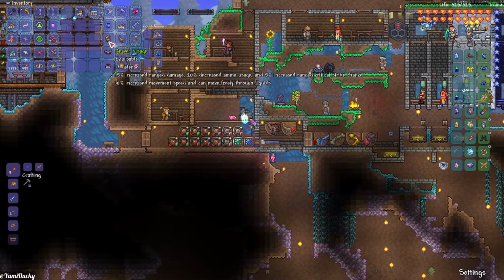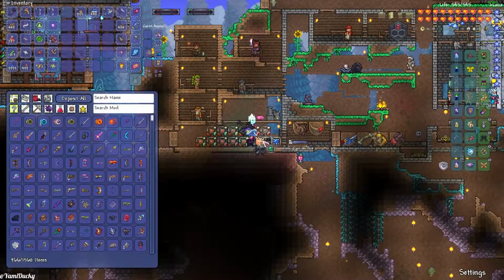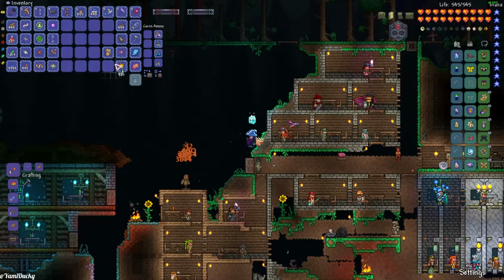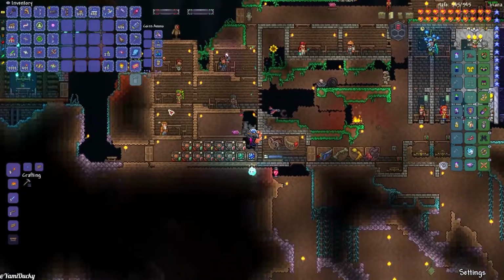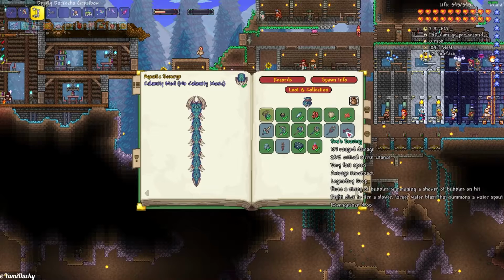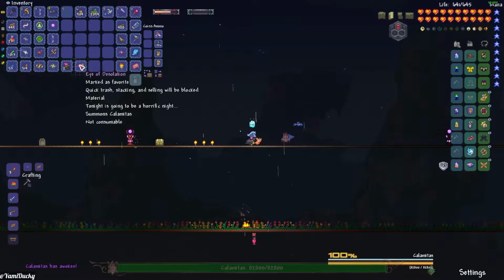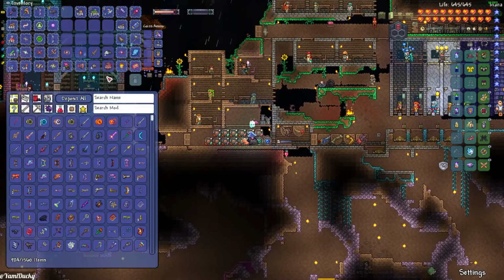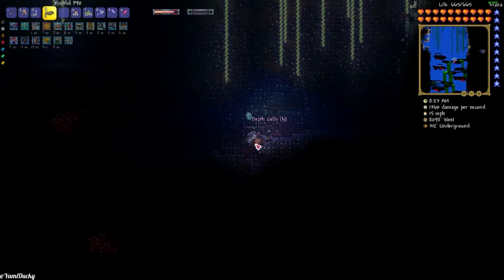Back into the Abyss... Calamity Not Death Mode #20 | Terraria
I go all over the place in this episode, killing a clam, defeating a sea worm, and even delving deeper into the abyss in hopes to get stronger.

I also slowly spiral into insanity starting with this episode.  Enjoy